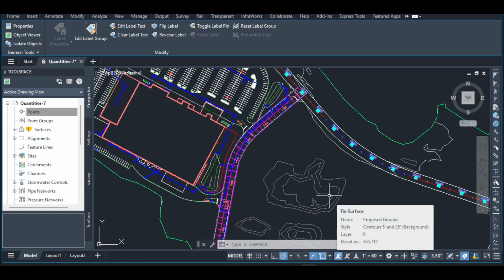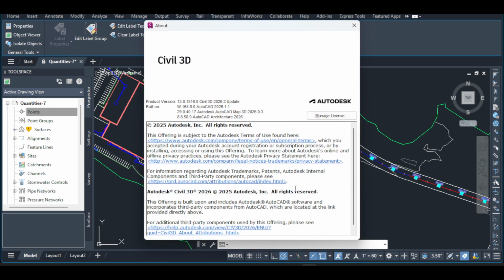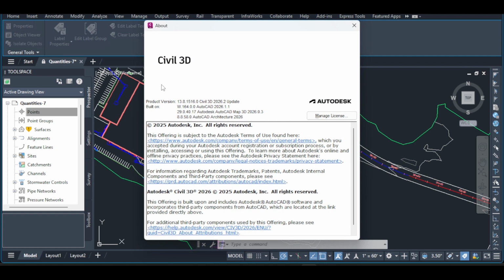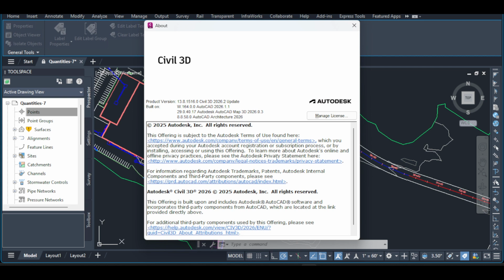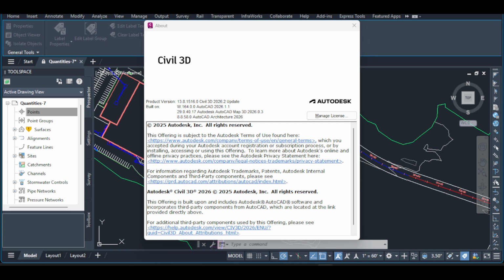How to Check Civil 3D Version 2026 (Find Installed Version)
Checking your AutoCAD Civil 3D version is important when troubleshooting issues, installing updates, or sharing files with others. In this tutorial, you’ll learn how to check the Civil 3D version step by step using different built-in methods.

This video shows how to find the Civil 3D version from the About window, command line, and startup screen. You’ll also learn how to identify the exact release year and build number, which is useful for compatibility checks and technical support.